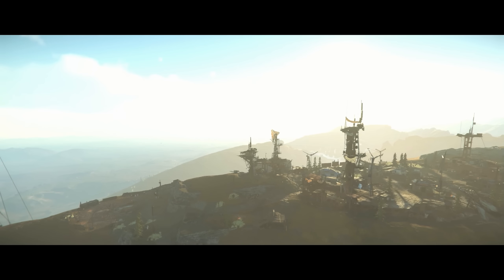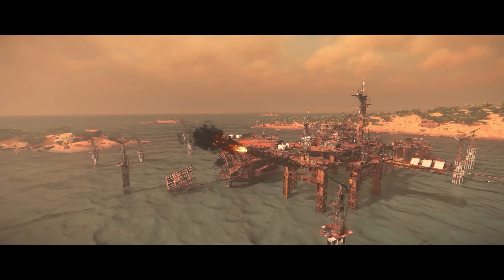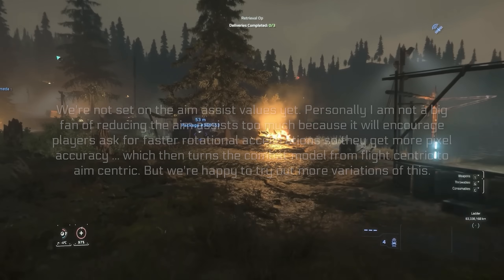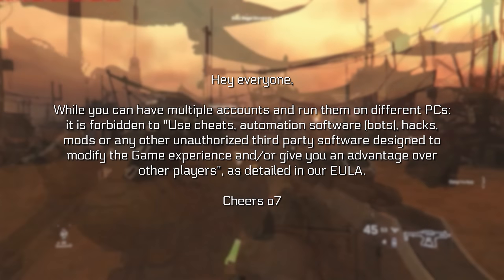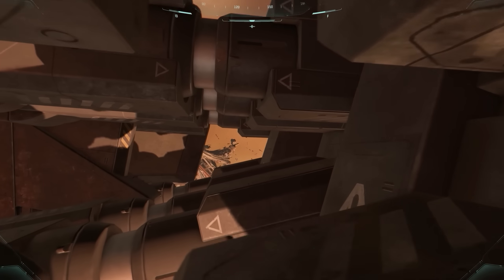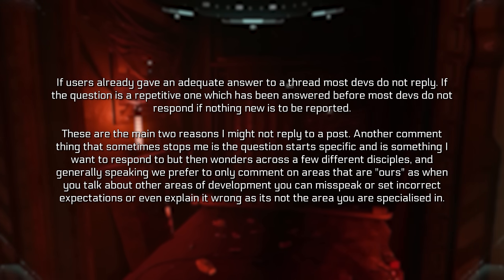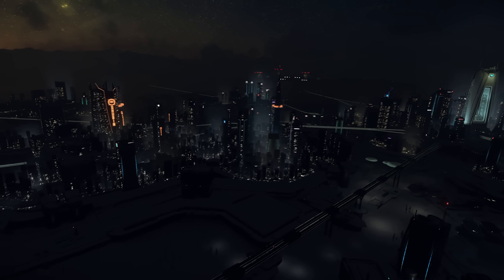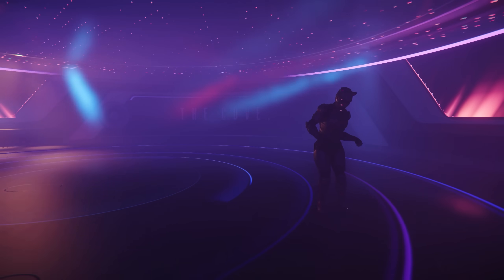Star Citizen - Turret Slaving Software Is FORBIDDEN Say CIG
00:00 - Star Citizen Siege Of Orison Updates
02:30 - Master Modes
03:32 - Turret Slaving Software Forbidden
06:53 - Other Star Citizen Updates
10:00 - What Do You Think?